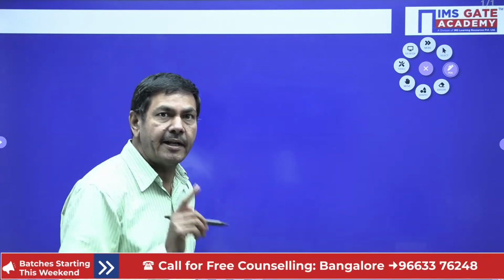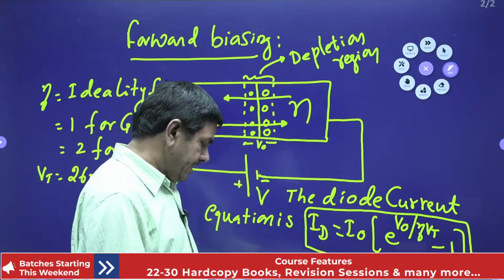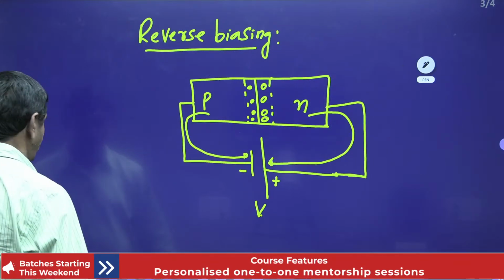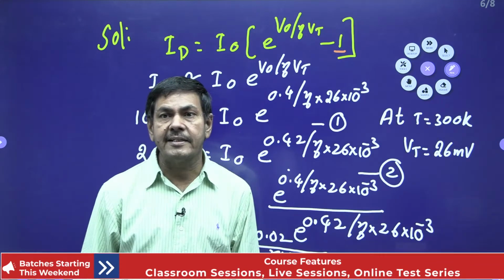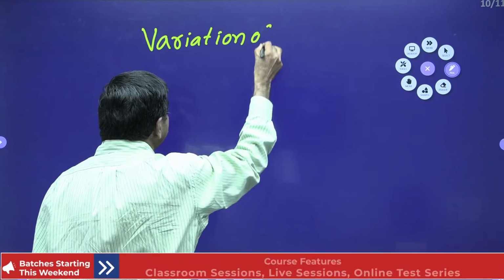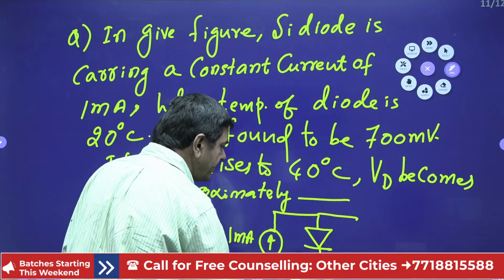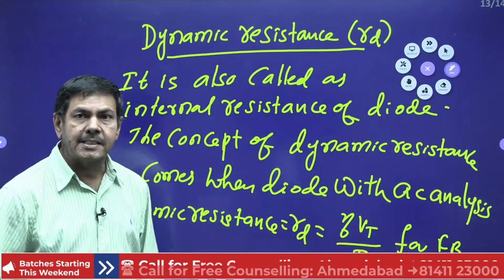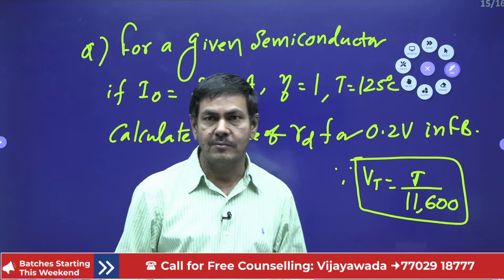L7 P-N Junction Diode-3 | EDC for GATE & PSU's | Gopal Rao Sir